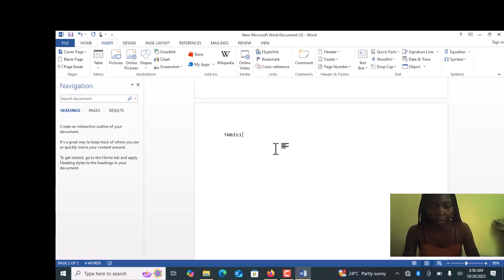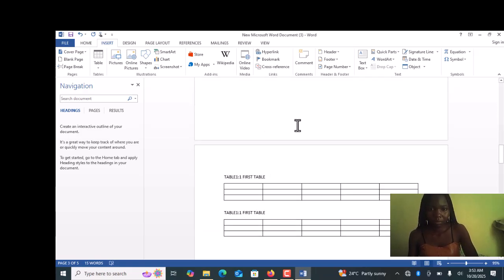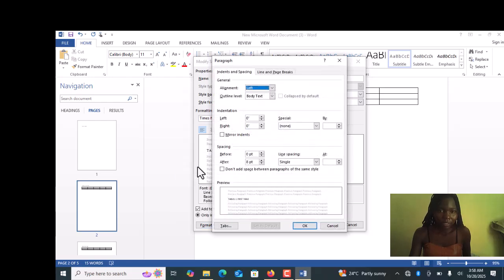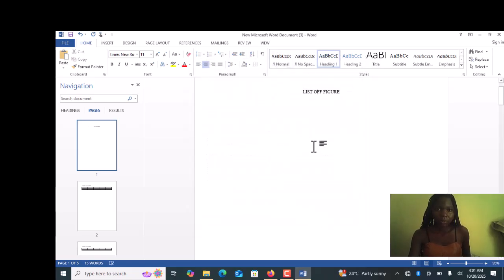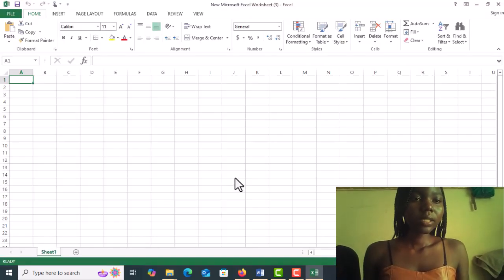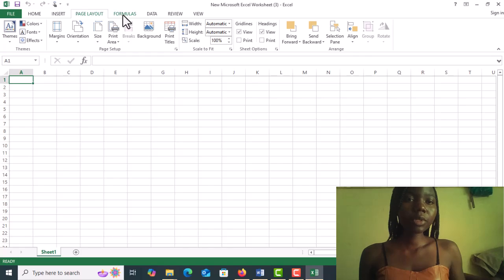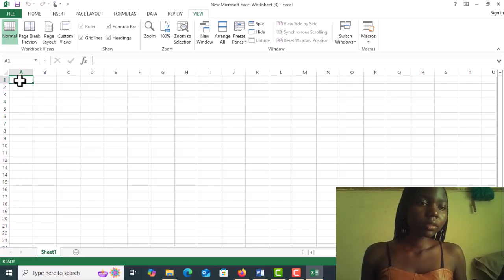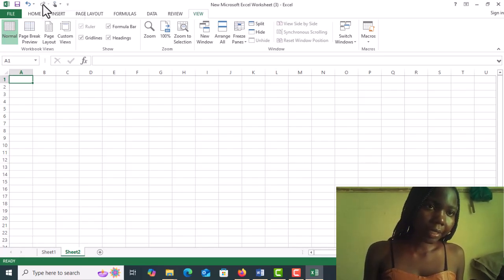How to make list of figures November 2, 2025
How to make list of figures.